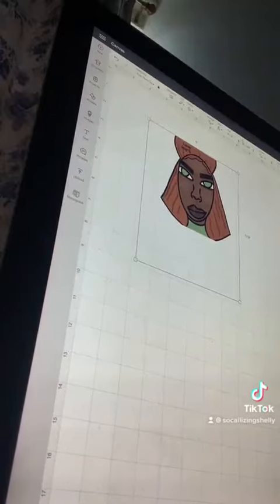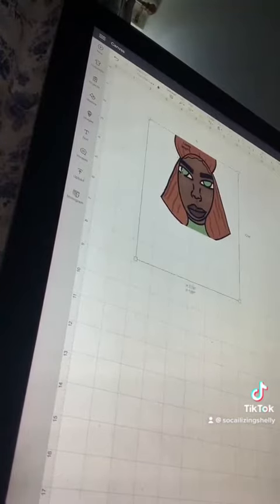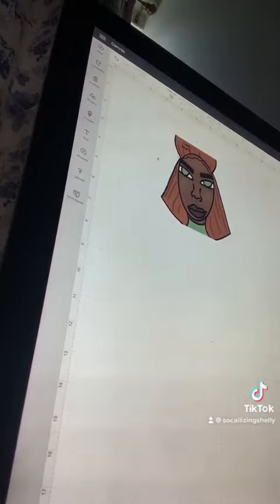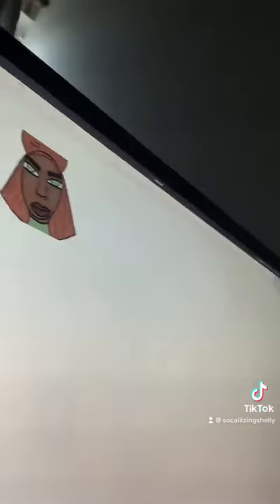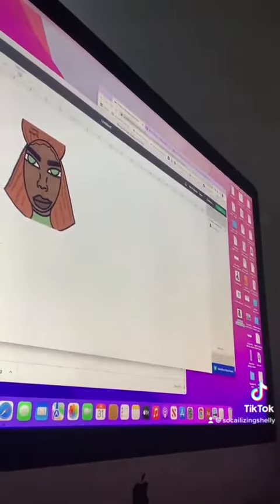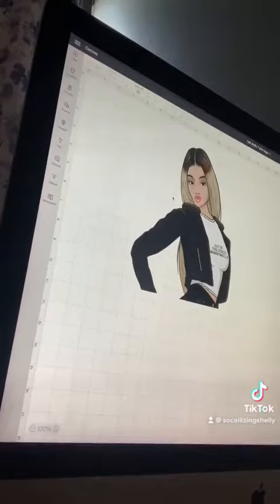How to Remove Grid From Image in Cricut Design Space (Step-by-Step)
How to remove the grid from behind graphic design in Cricut design space
How to save design to a Mac desktop
How to change name of design. @outofthisworldmarketingllc7023

Welcome to OUT OF THIS WORLD MARKETING LLC, your go-to destination for cutting-edge marketing and graphic design services right here in the heart of Brooklyn, New York! 🌟

At O.O.T.W.M.LLC, we're more than just a marketing agency; we're your strategic partner in achieving your business goals. Whether you're a budding startup or an established brand, our dedicated team is committed to helping you stand out in today's competitive market.

From captivating social media campaigns to eye-catching branding solutions, we specialize in crafting tailored strategies to elevate your brand presence and drive results. Our passion for creativity and innovation fuels everything we do, ensuring your brand gets the attention it deserves.

But we're not just about business; we're deeply rooted in our community. That's why we're dedicated to sharing valuable insights and resources to help businesses thrive while also making a positive impact locally. Through informative content and community initiatives, we strive to empower entrepreneurs and businesses to reach their full potential.

And guess what? We're pulling back the curtain and inviting you to join us behind the scenes! Follow along as we take you on a journey through our everyday lives, showcasing the creative process, brainstorming sessions, and the hustle behind the scenes. Get ready for an exclusive look into the inner workings of a dynamic marketing agency!

Join us on this exciting adventure as we help businesses grow, make a difference in our community, and share the behind-the-scenes magic of OUT OF THIS WORLD MARKETING LLC. ✨